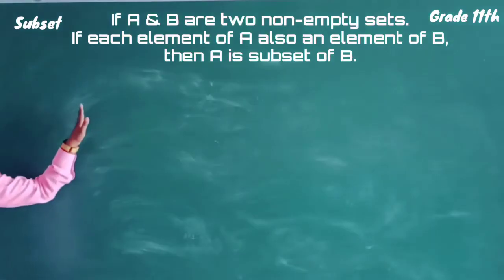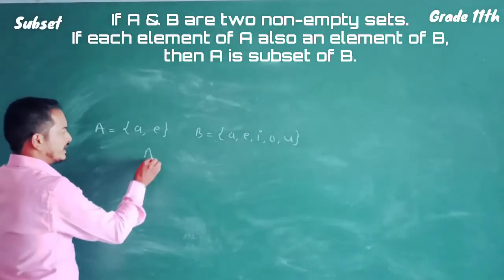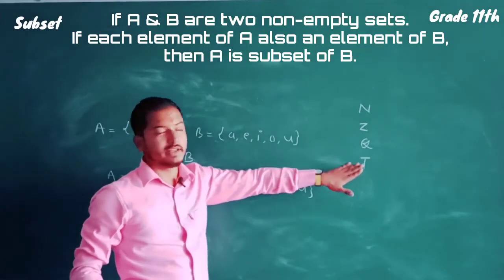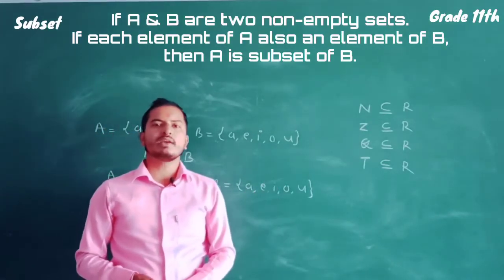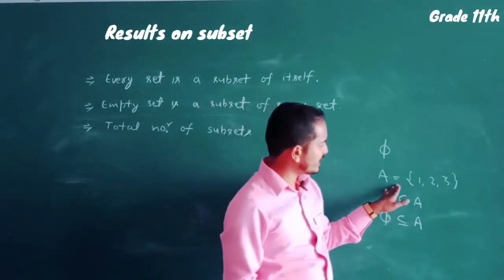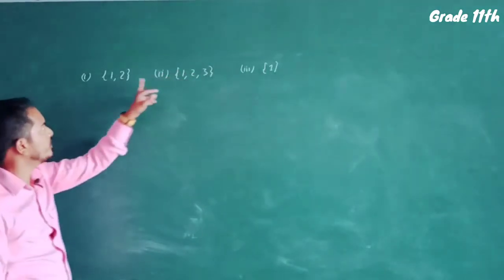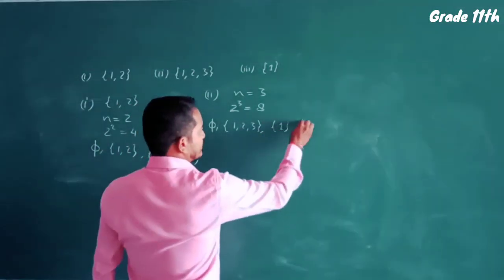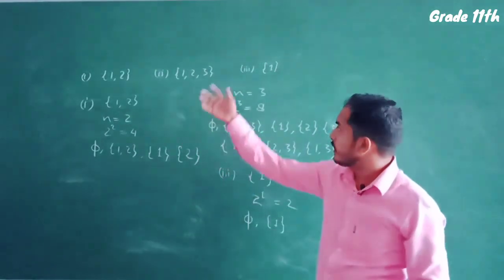Subset | Grade 11th